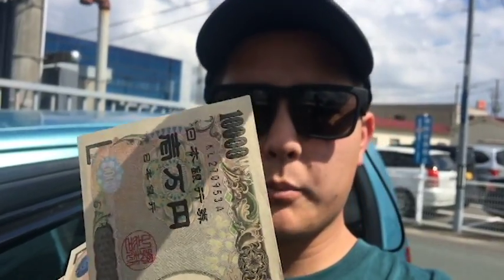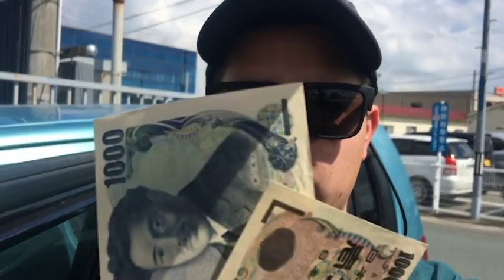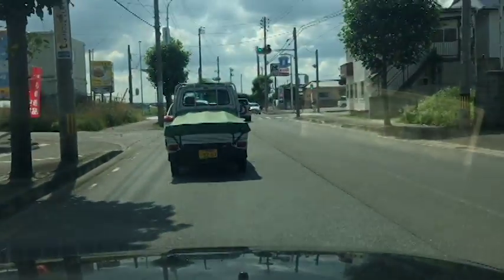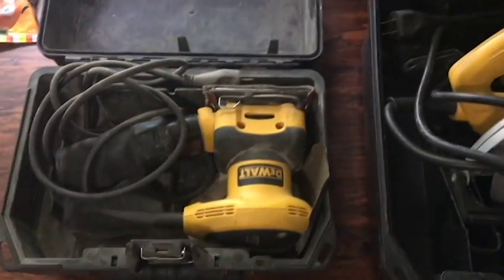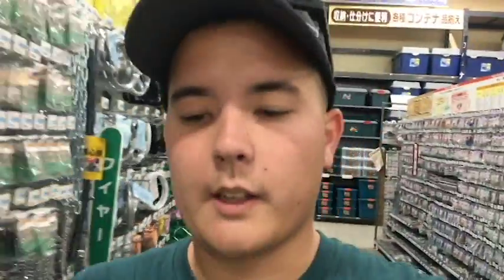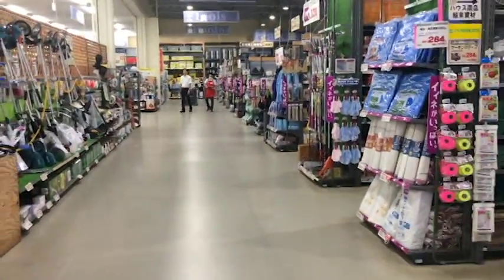Vlog #5 | New Vlog Setup, Homac, and Picnic Table Project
We ventured to Homac which is Japan's version of Lowes or Home Depot to get things for our picnic table renovation project. I explain the struggles of working with new vlog equipment!